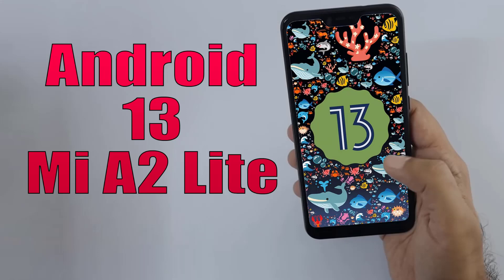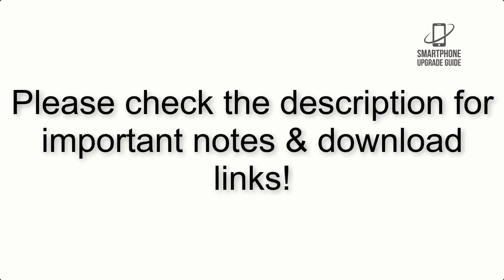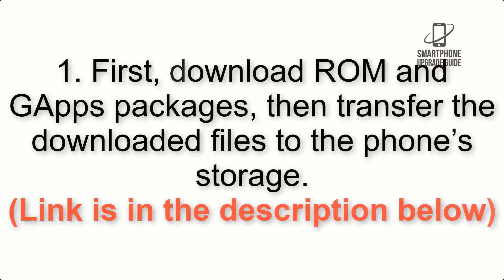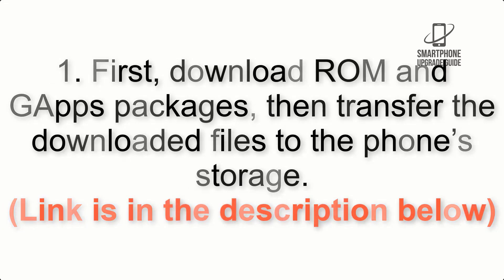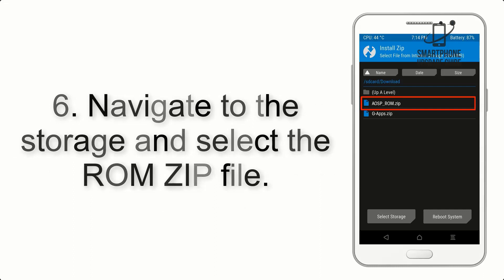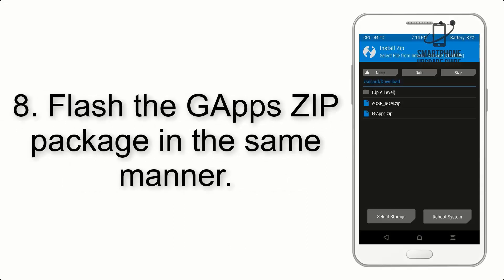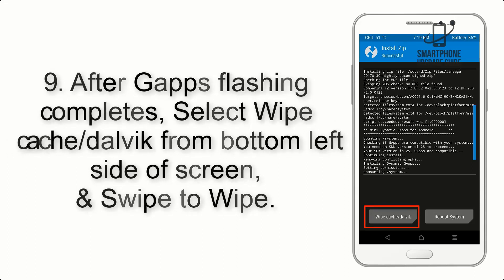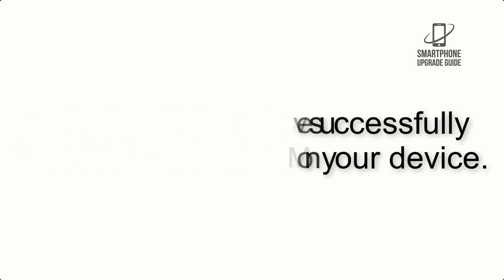Install Android 13 on Mi A2 Lite (LineageOS 20) - How to Guide!